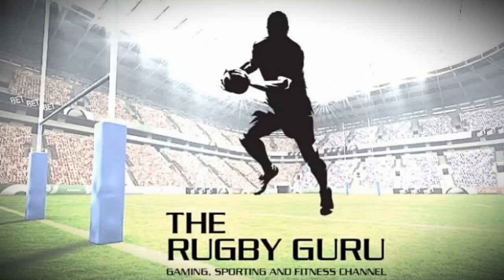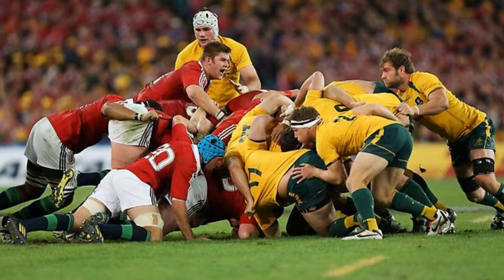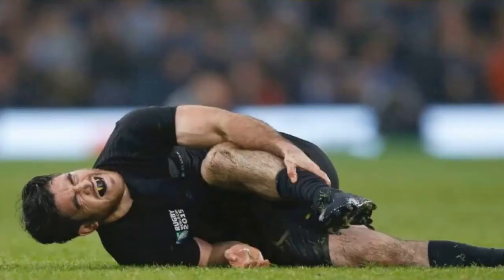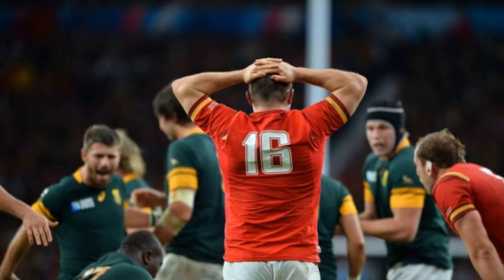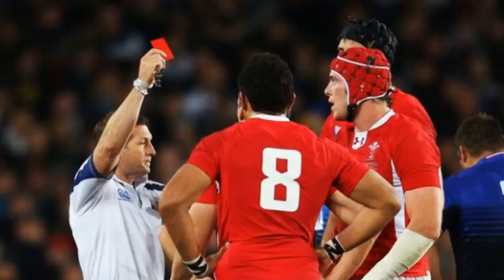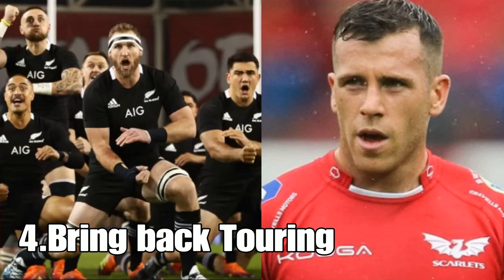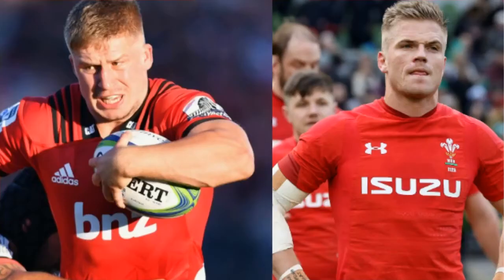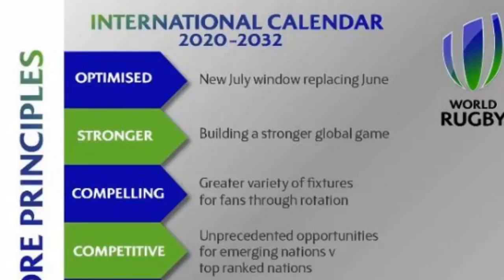Changing the face of Rugby!!!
The 5 Changes I would bring to Rugby to make this game Fantastic!!!
1.Put a Stop Clock at Scrums.
3.No Sin Bins
4.Bring Back Touring Sides
5.Global Rugby Window